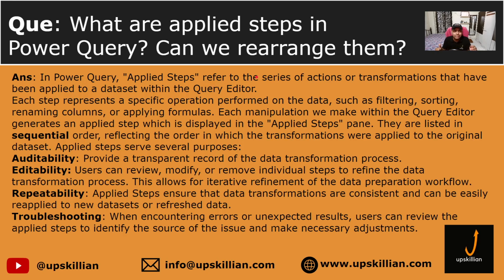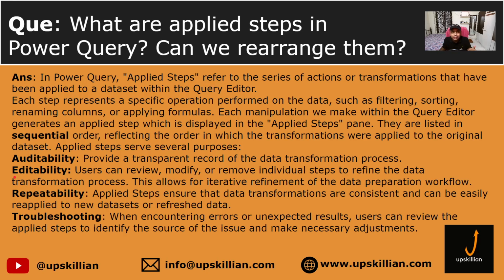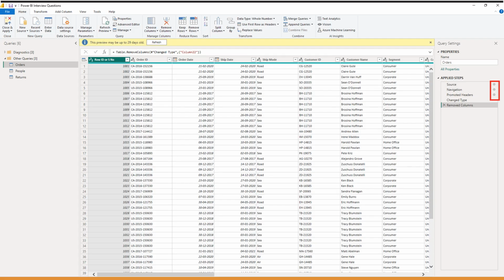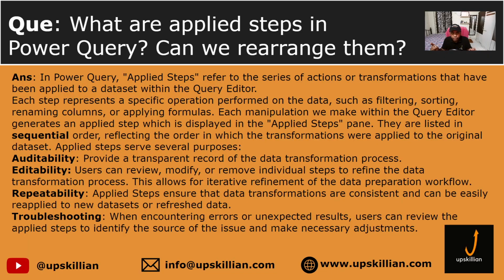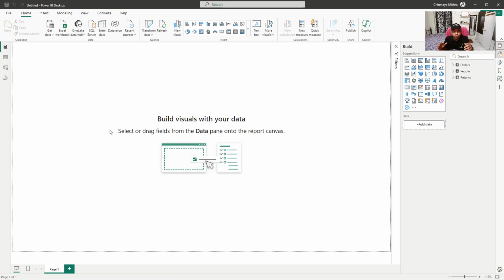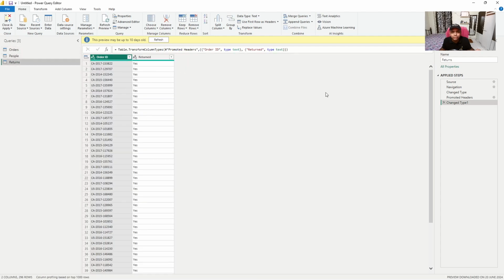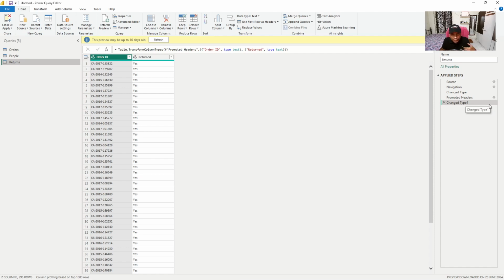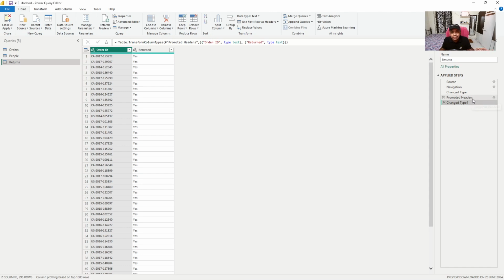What are Applied Steps in powerquery ?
In this video, we discuss how to handle the interview question, "What are Applied Steps in Power Query"?

If you want to crack the Microsoft Power BI Data Analyst Certification Exam (PL 300) on your first attempt, it's essential to attempt a few mock tests before the certification exam. Here are the details of the course: